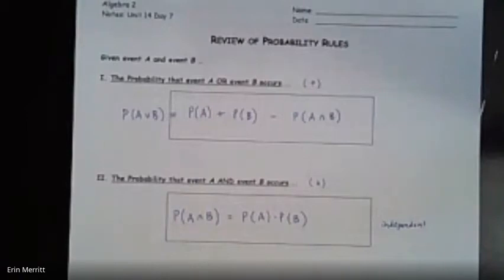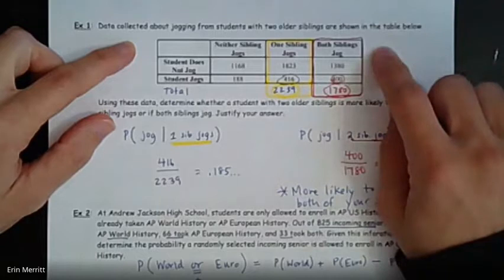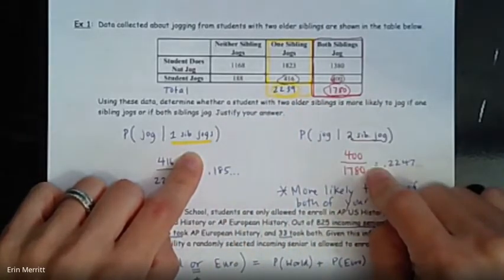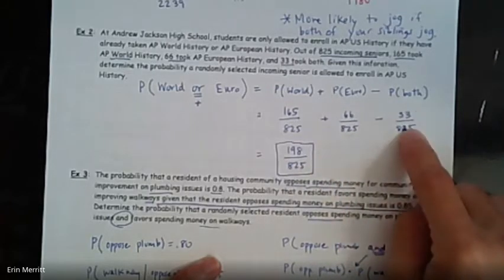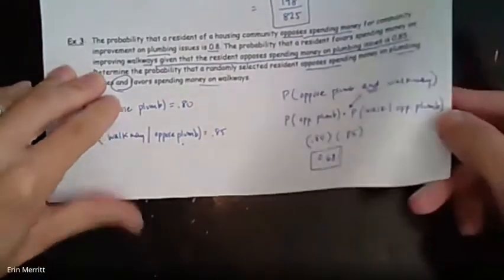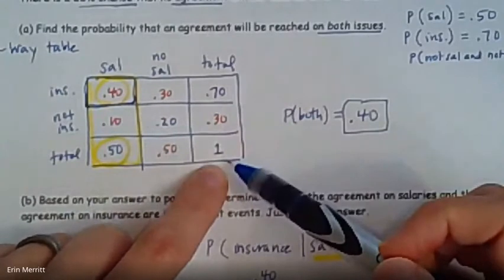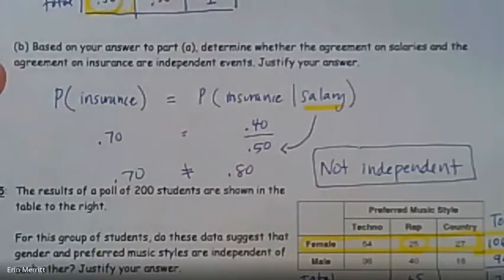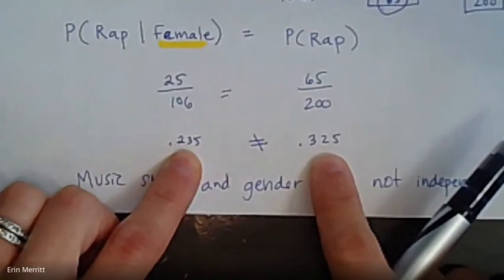Alg 2 Notes 14-7 Prob Practice updated